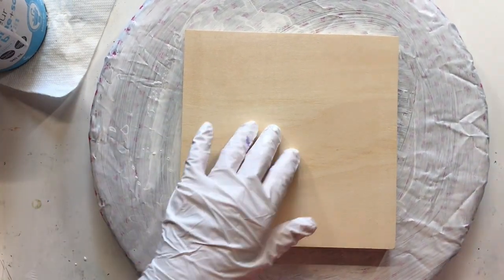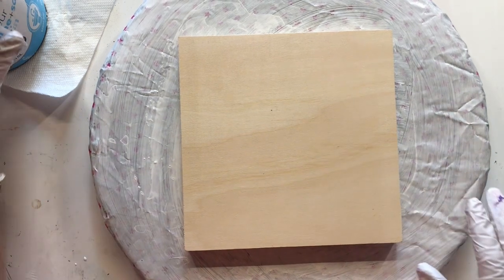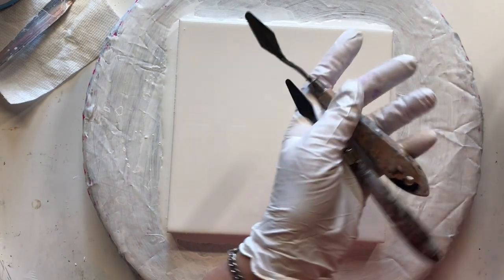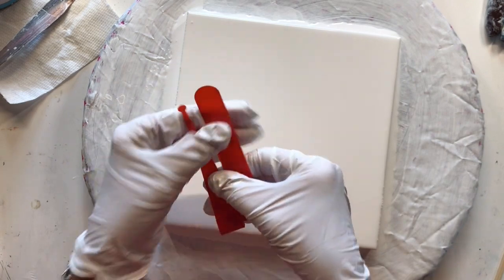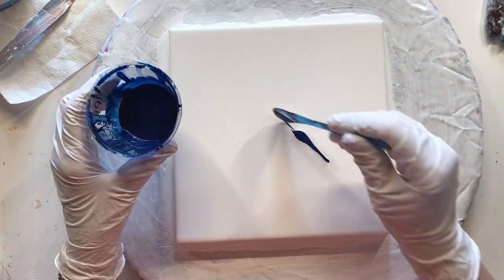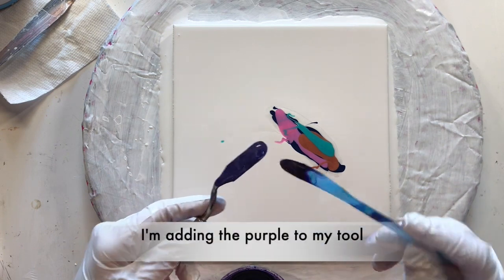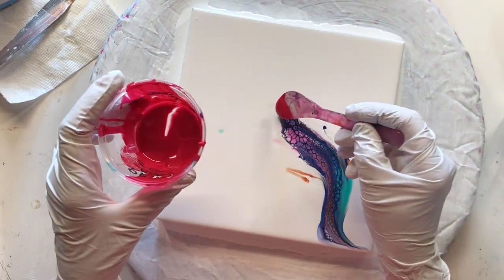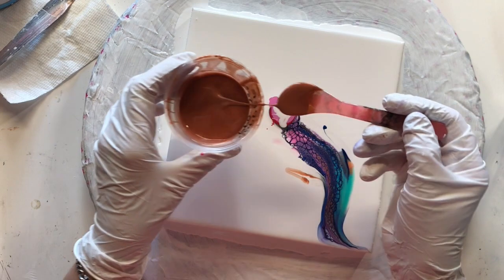750 Easy Fluid Art Technique, You can do this ~ Tutorial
I love combining different techniques in one painting. I am a realist and abstract artist. Modified Blooms and Swipes are my favourite techniques to do in fluid art. I'm also starting to enjoy embellishing them. I have done many portraits and landscapes. I also do Watercolour Paintings.

Leave me a comment or ask a question

THE BLOOM
I HIGHLY RECOMMEND the course. Once joined you will get access to the private Sheleeart Facebook group where Shelee hosts regular live video demos. Amazing people in this group. This group is super helpful and informative... worth the cost of the course alone.
If you are interested in learning this artform here is information regarding the course.

Ingredients
Tube Paint
Pigment Powder
PPG Kitchen & Bath White base
PPG Kitchen, Bath and Trim Ultra Deep Base Semi Gloss
JoSonja Varnish
Zinsser Latex Extender
American Floetrol
Gesso

RECIPES
PILLOW
Usually straight from the can but sometimes you need to thin with floetrol or thicken with Gel Gloss or leave the can open for a day or 2 to thicken.

TUBE PAINT P/M
Start by adding un-tinted paint to the cup then add tube paint and mix.
(Approximately 1 part tube paint to 3 or 4 parts untinted paint) Then add varnish a little at a time until you get the consistency you want.

PIGMENT P/M
Start by adding a small amount of un-tinted paint to the cup and add about 1/2 tsp of pigment and mix well to disperse the pigment. Then add more un-tinted paint .(Approximately 1 part pigment to 3 or 4 parts un-tinted paint) Mix well then add varnish a little at a time until you get the consistency you want. ( *Make sure you are wearing a mask while you mix the pigments.)

CHAMELEON POWDER P/M
Start by adding a small amount of un-tinted paint to the cup and add a small amount of the powder and mix well to disperse the powder. Then add more un-tinted paint and mix well. Add a little of the varnish until you get the consistency you want. I don't measure. *

CA
ZINSSER & AMERICAN FLOETROL CA
Shake containers very well before mixing.
Start by mixing equal parts of Zinsser and Floetrol together.
For Amsterdam Black I mixed 1 tsp of paint to 1 3/8 tsp of Zin & Flo Mix.
For Amsterdam White I mixed 1 tsp of paint to 1 tsp of Zin & Flo mix.
Mix very well.

ZINSSER, AMERICAN FLOETROL & GESSO CA
Shake containers very well before mixing, Gesso doesn't need shaking.
1 part Zinsser, 1 part Floetrol and mix those two.
Then add 1 part Gesso & 1 part Paint to 2 parts of the (Zin. & Flo.) mix.
(You can use either White or Black Gesso. The brand I use is Daler Rowney)
Mix very well.

AUSSIE FLOETROL CA
Shake container very well before mixing, and then shake some more LOL.
Start by adding the floetrol to the cup and then add tube paint until you get the consistency you want. Mix very well.

You should be using a full face respirator or mask.  Have a fire extinguisher at hand and a CO2 alarm nearby. Make sure there is proper ventilation.

Susan King